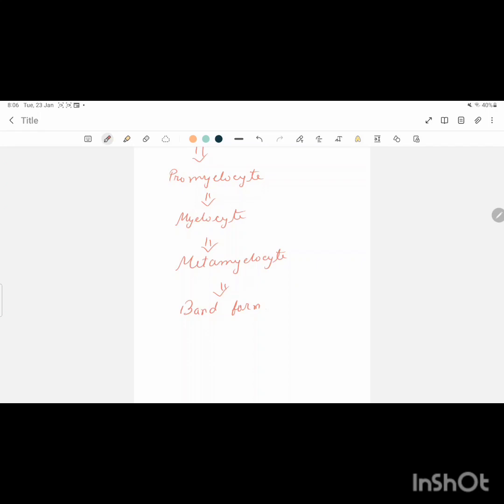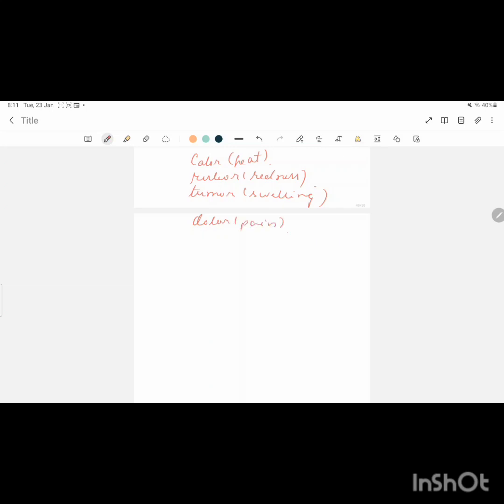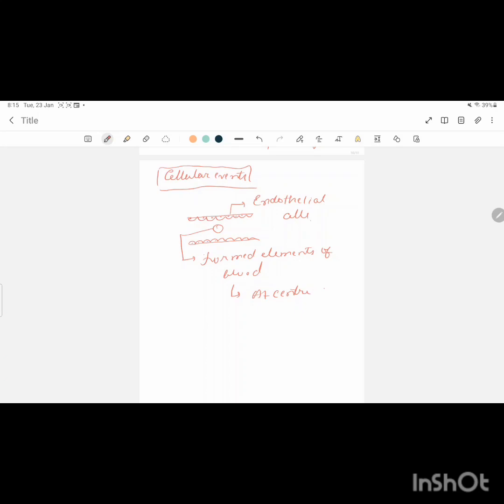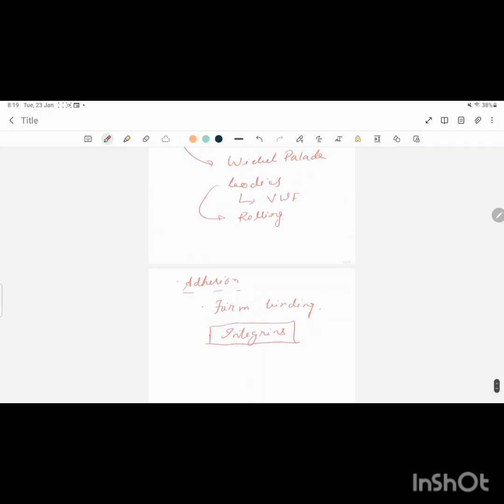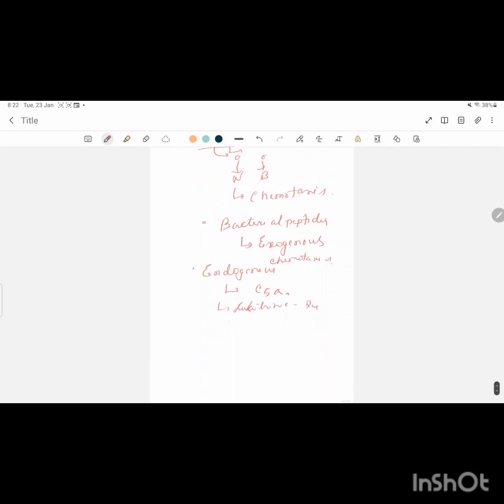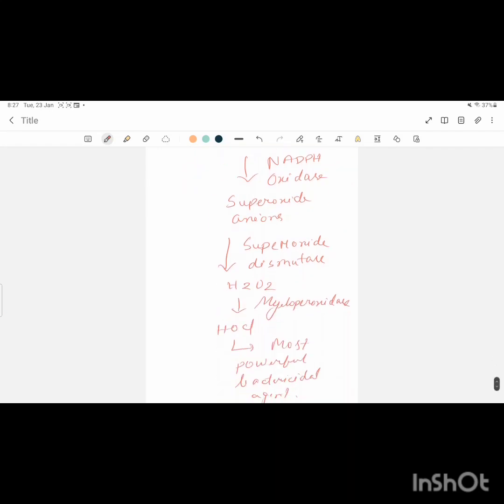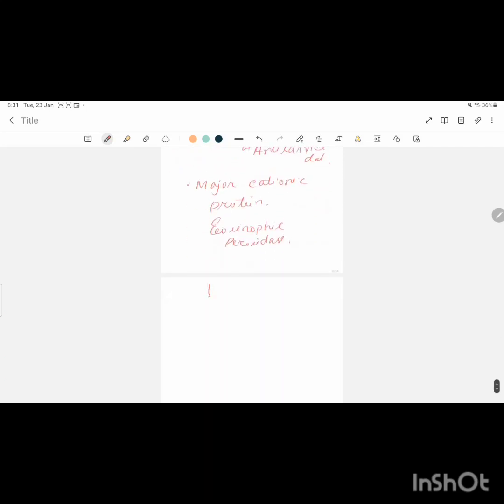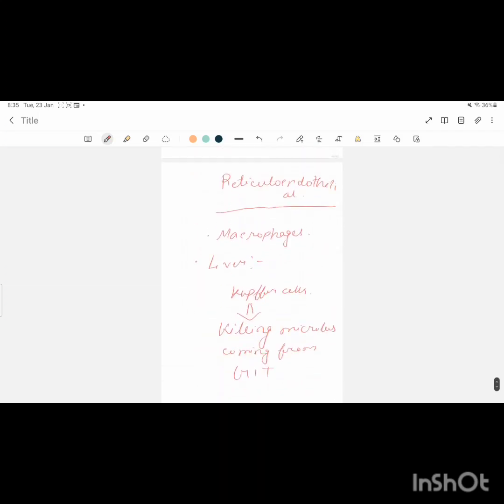Wbcs and their mechanism of action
This video includes detailed discussion of wbcs and their mechanism of actions#wbuhs